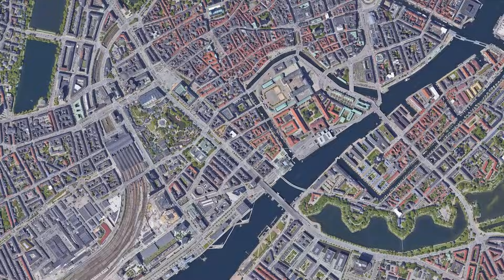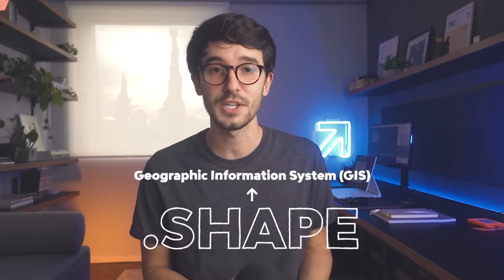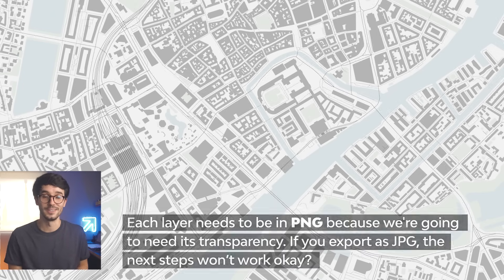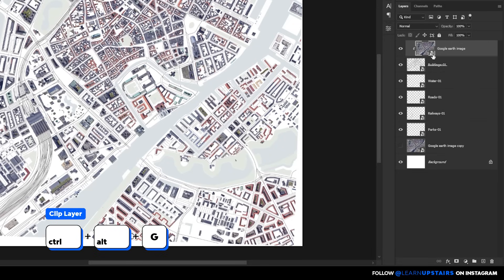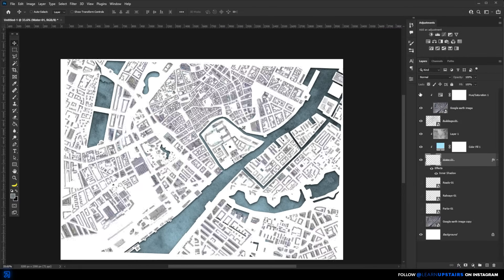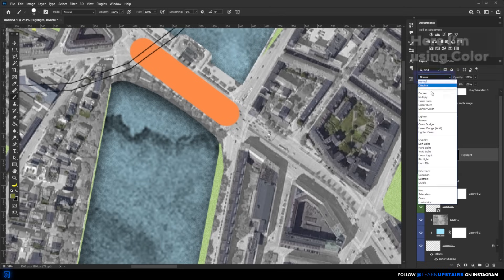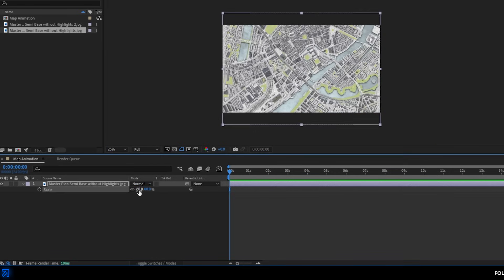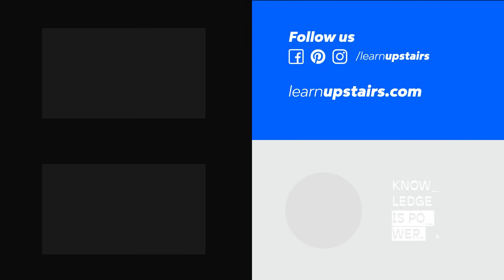Master Plan with Google Earth and Photoshop + Animating in After Effects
Learn in this video how to quickly create a complex master plan using a Google Earth image and a base file.
All the digitally produced images/renderings were done using the ConceptD 7 Ezel from @ConceptDCreator.

If you need to download a base map and there’s no urban department on your contact list.

Also, check the comment section because other people may have different options to download detailed city bases.

Learn more about ConceptD:
ConceptD 7 Ezel: ConceptD 7 Ezel
Social: @ConceptD | Linktree

Timestamps:
0:00 Intro
0:22 Important info
1:26 Base drawing
3:44 Site analysis (Conceptual)
4:41 Google Earth
5:40 Photoshop - First steps
8:13 Photoshop - Adding Textures
10:52 Photoshop - Highlighting areas
12:53 Animating in After Effects